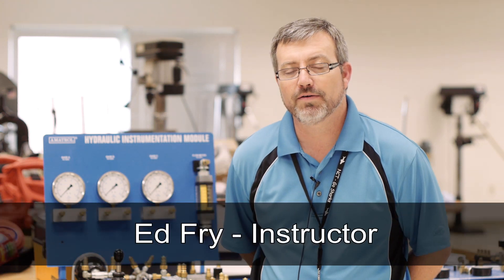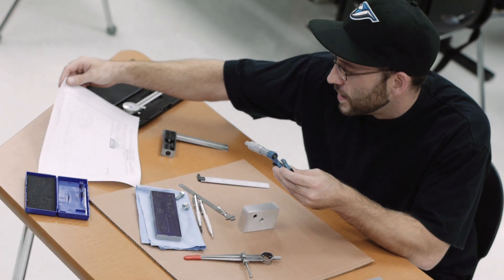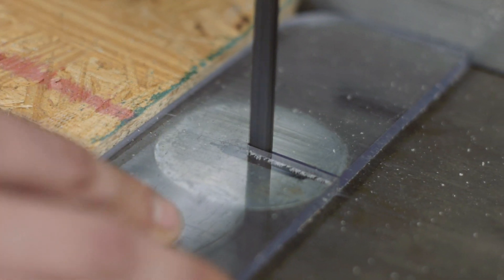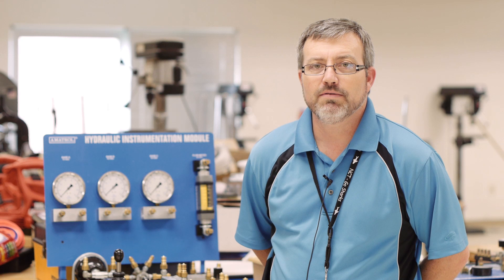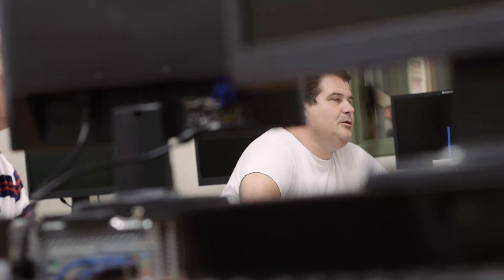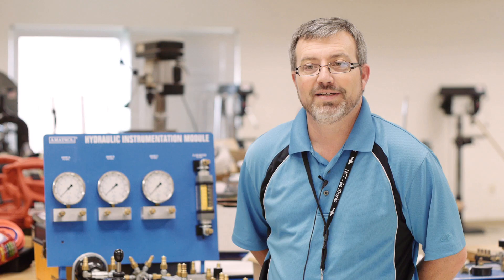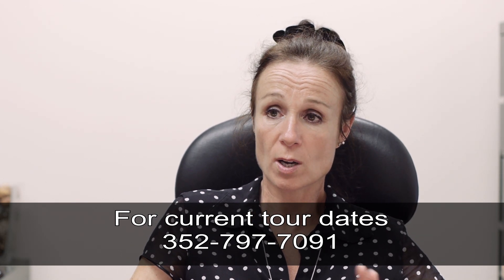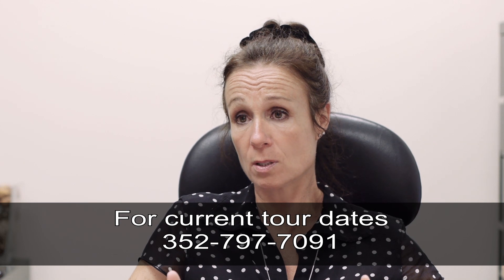Suncoast Technical Hernando County Florida Technical Training Machining Program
Suncoast Technical Education Center, located in Hernando County Florida, offers a career oriented Machining course.